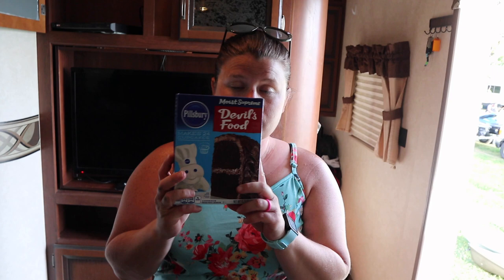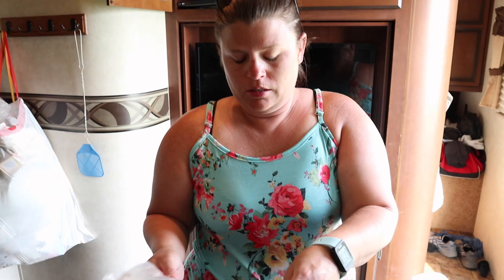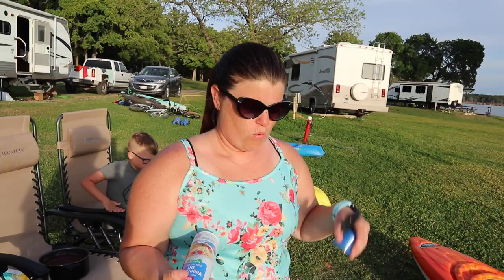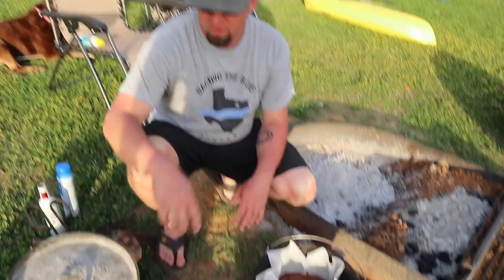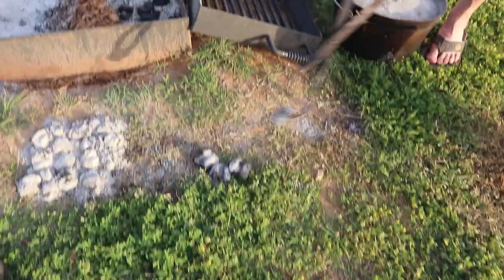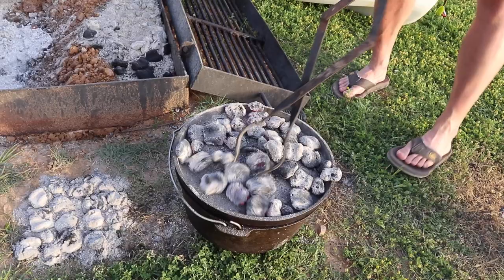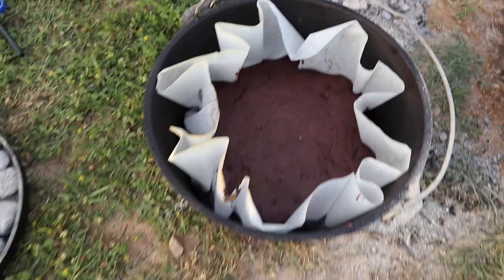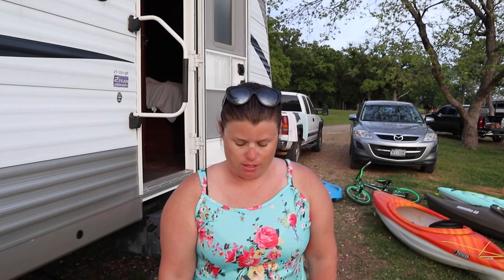Dutch Oven Dr Pepper Chocolate Cake!! Camping Food!